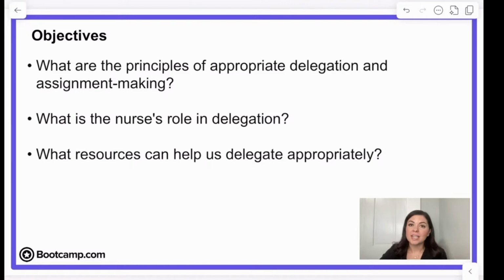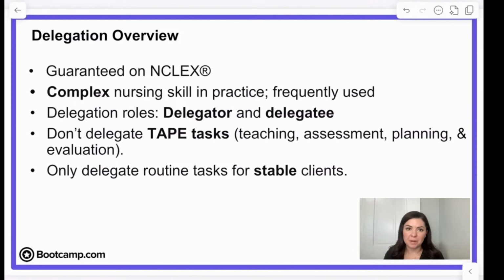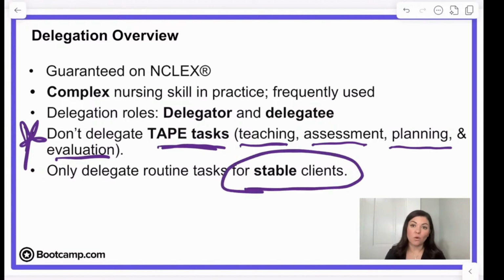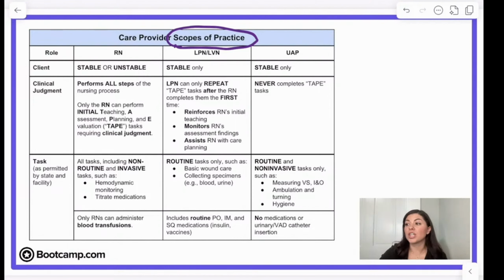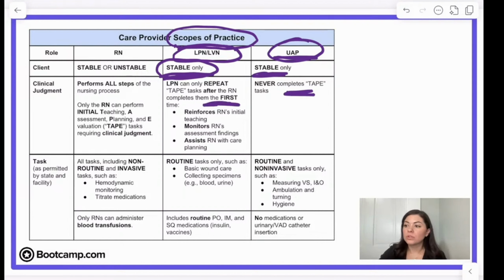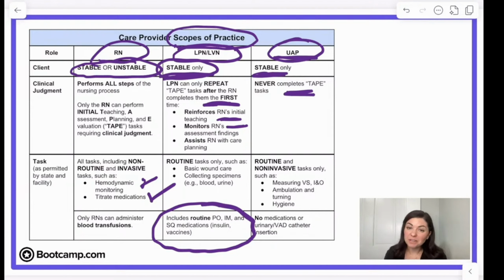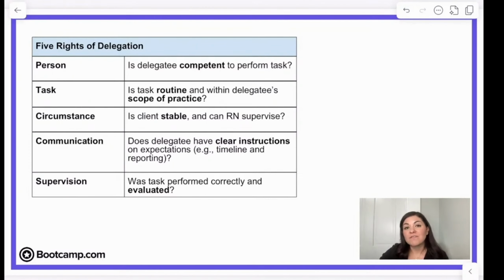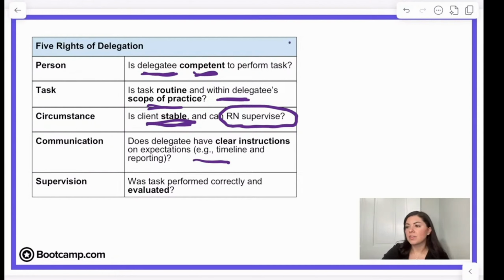NCLEX® Principles of Delegation and Assignment Making